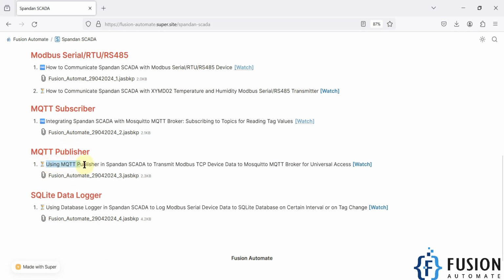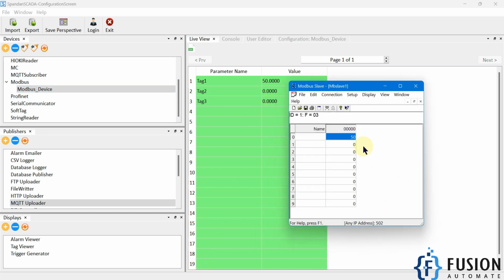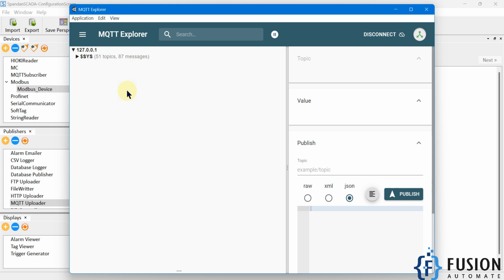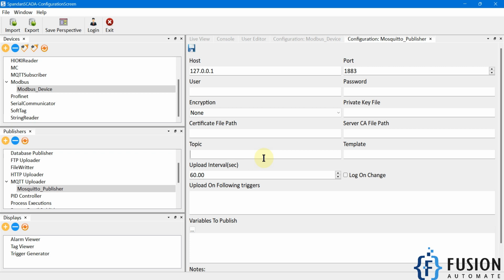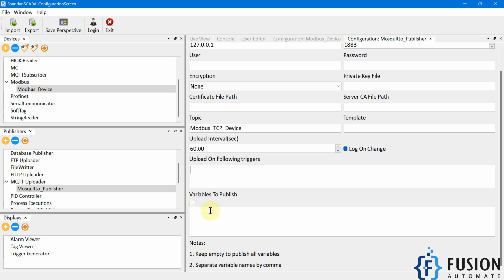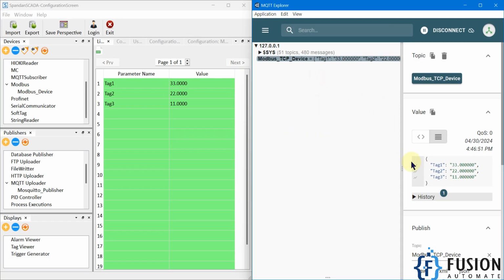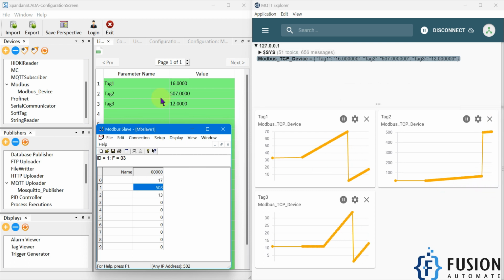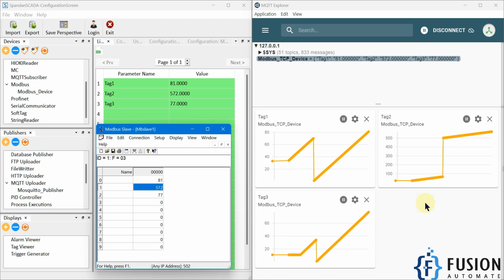How to Use MQTT Publisher in Spandan SCADA to Transmit Field Device Data to MQTT Broker | IoT